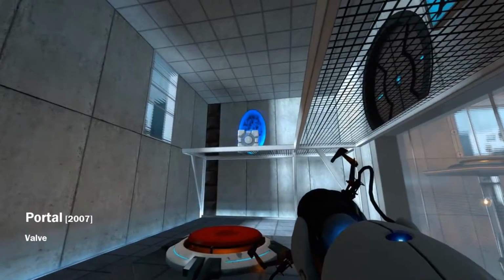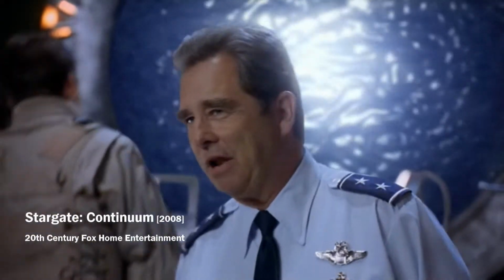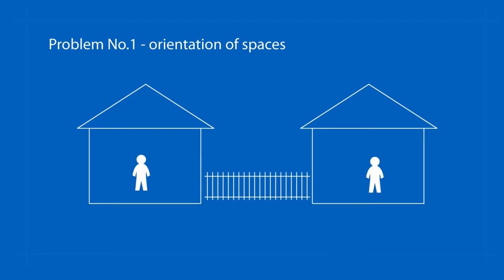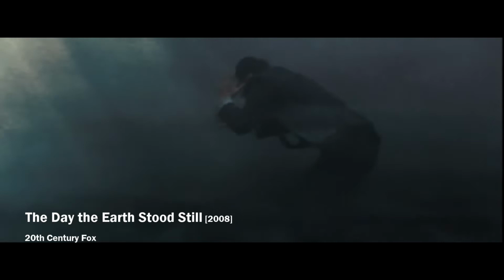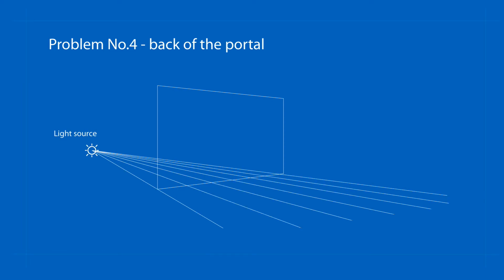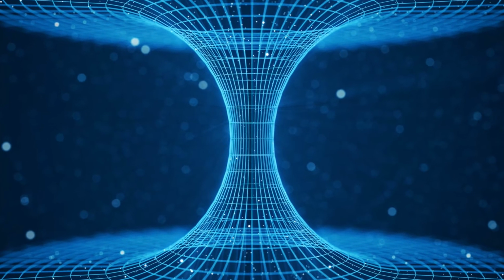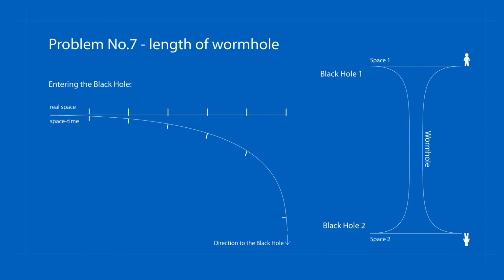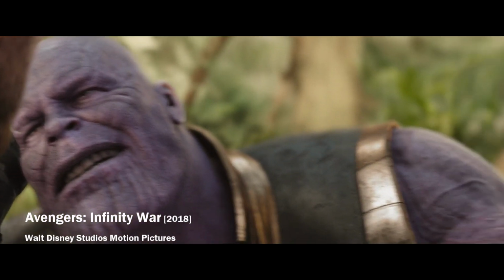Portals and Wormholes - could we make them?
In several sci-fi movies and some computer games, you may have encountered a portal or wormhole that was used to move from one place to another or to travel around universe.
But how realistic is this idea? Is such a thing really possible at all?
And if so, what would such a portal actually look like?